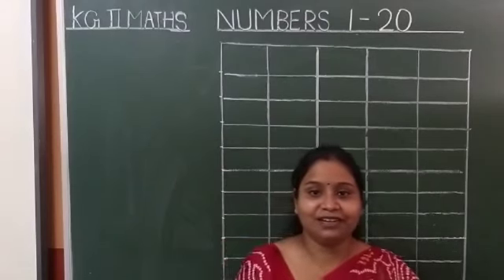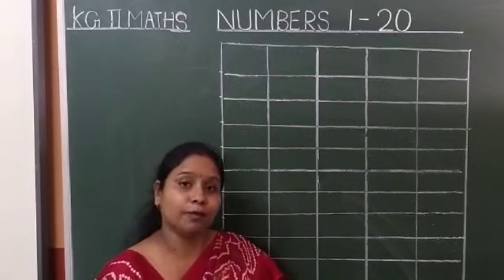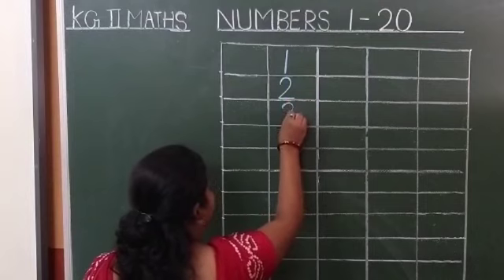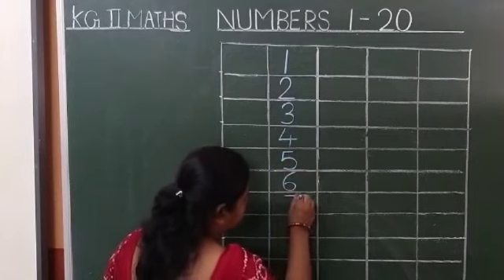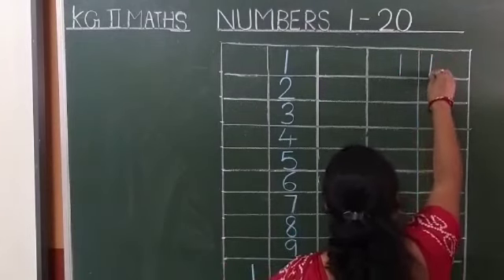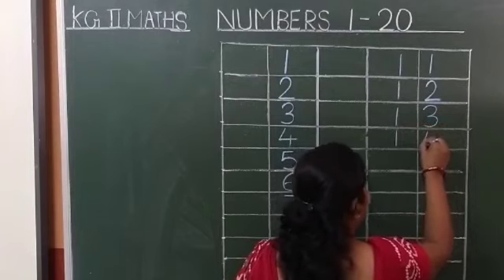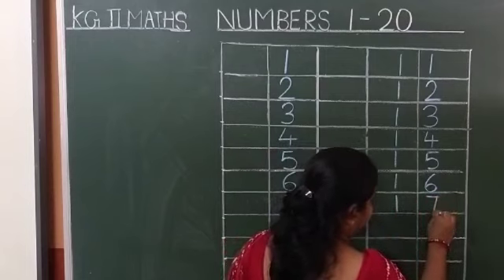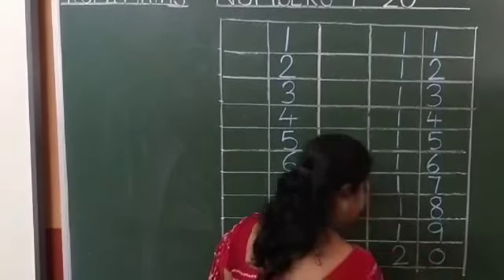June 16, 2020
Video from Ruma